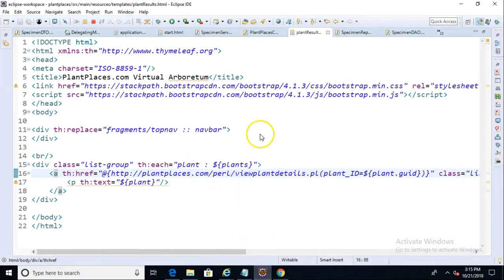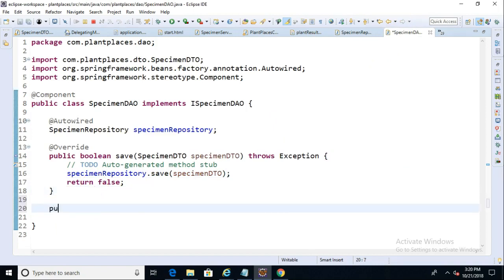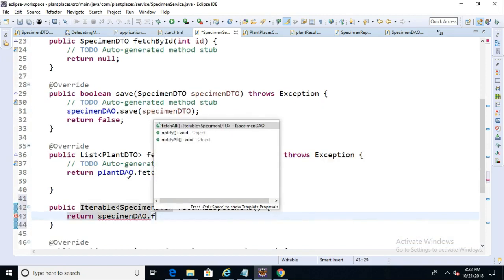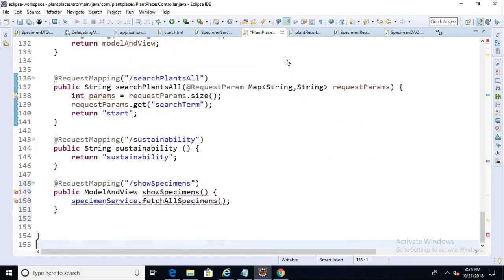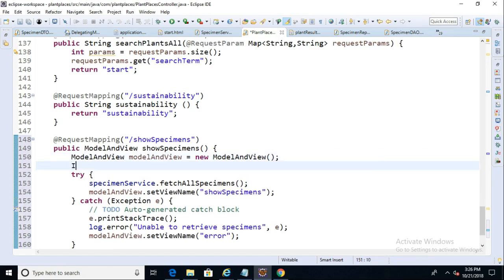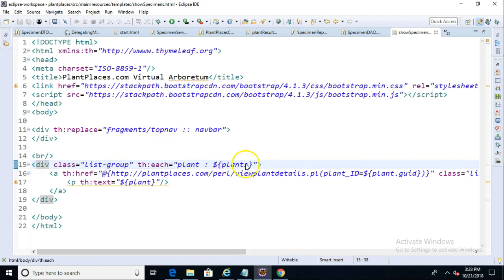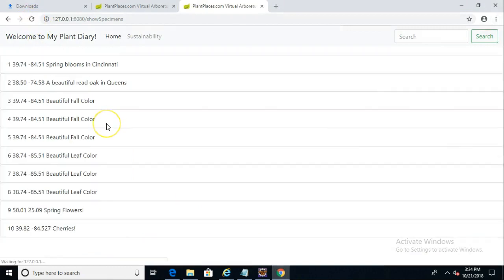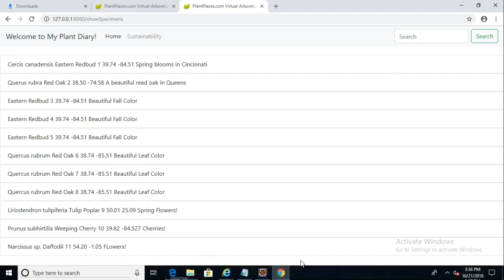Use CrudRepository to query data and show in HTML view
Use Spring Boot's CrudRepository interface to query data from a database table and display it in an HTML view, using Thymeleaf and Bootstrap.  Use the findAll() method of CrudRepository, and take advantage of generics to complete this very quickly.